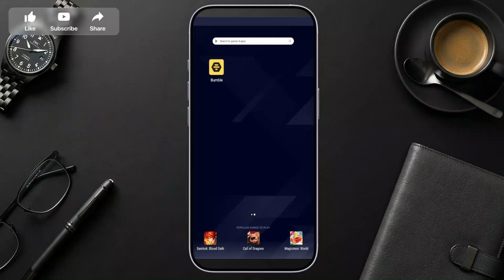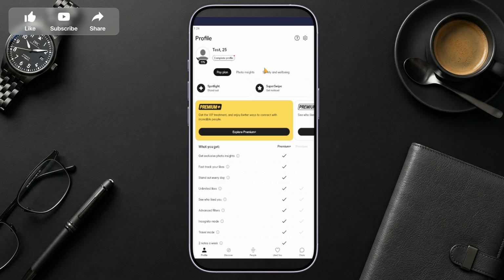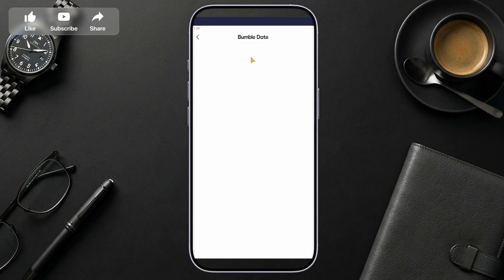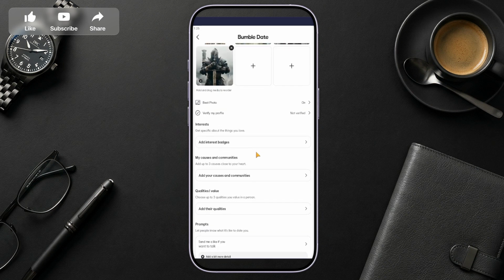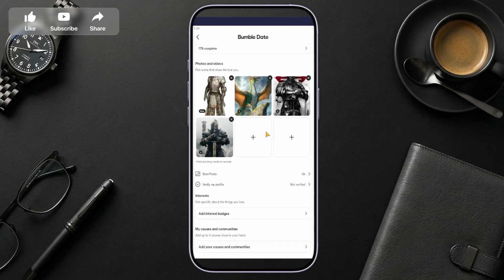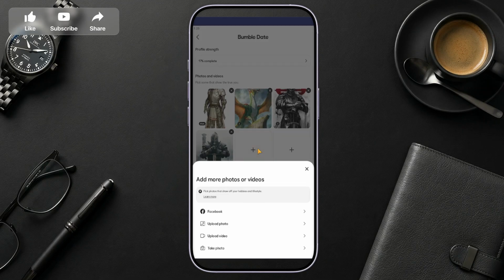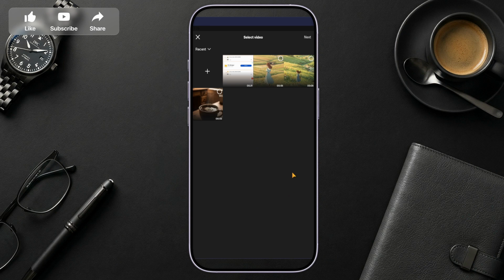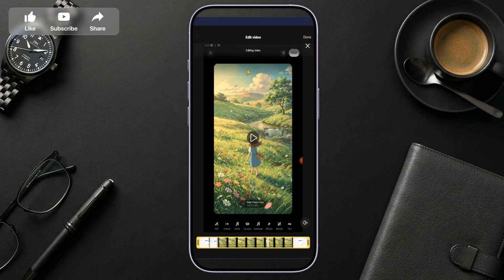How To Upload Video In Bumble [2026 Guide]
How To Upload Video In Bumble